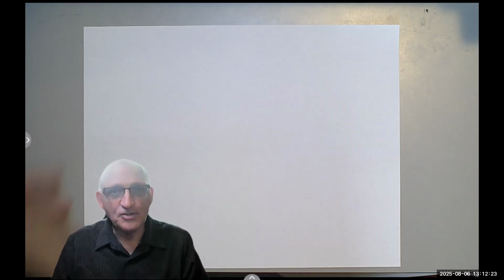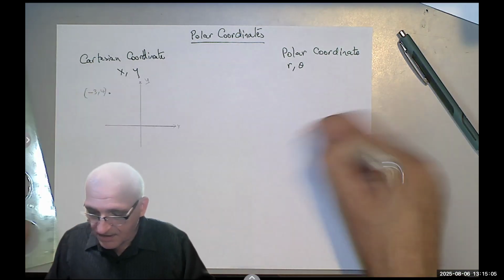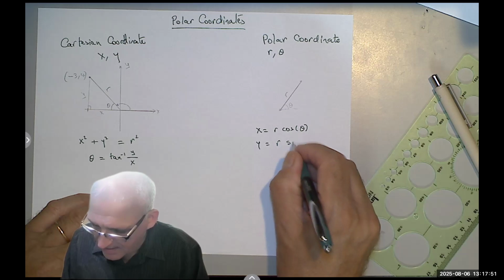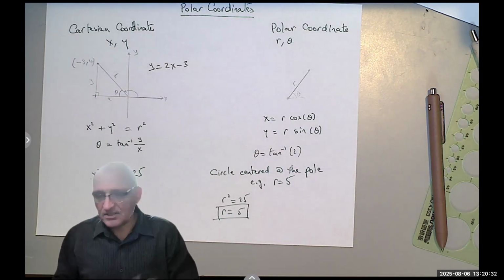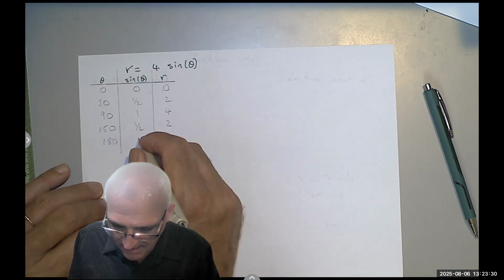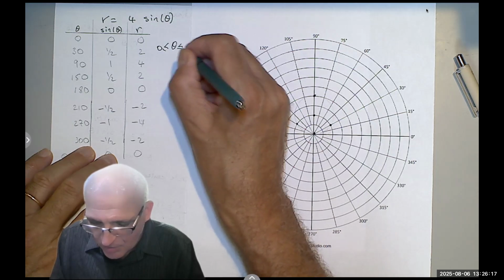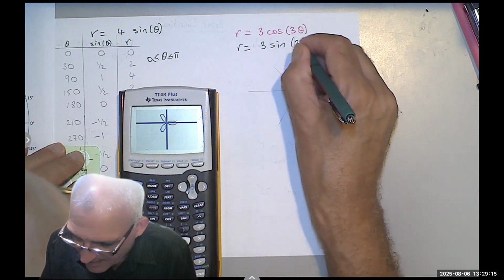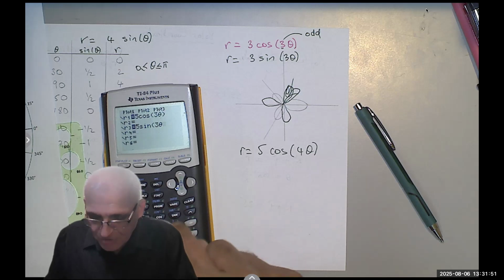Polar Coordinates Explained | Graphing Lines, Circles & Roses Easily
In this beginner-friendly lesson from Math Made Easy, we explore the polar coordinate system and learn how it compares to the familiar Cartesian (x, y) system. You'll discover how to:

✅ Understand the difference between (x, y) and (r, θ)
✅ Convert between Cartesian and polar coordinates
✅ Graph lines and circles in polar form
✅ Plot famous polar graphs like roses (with odd and even petals)
✅ Recognize patterns using sine, cosine, and theta multiples
✅ Use graphing calculators to visualize polar equations

By the end, you’ll be able to draw a straight line, a circle, and even a polar rose—just in time for Valentine's Day ❤️ (or your next math quiz!).